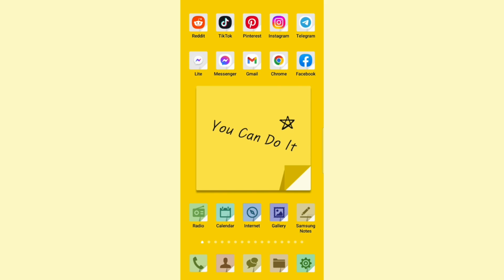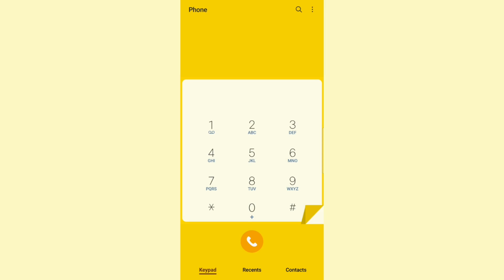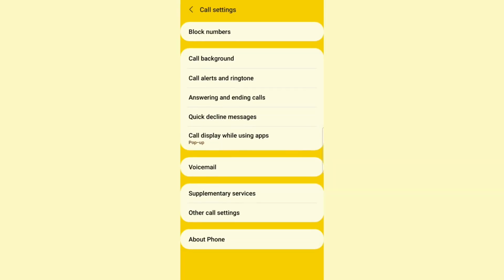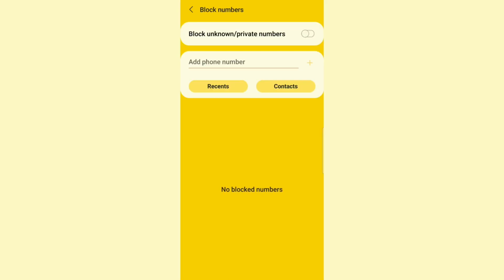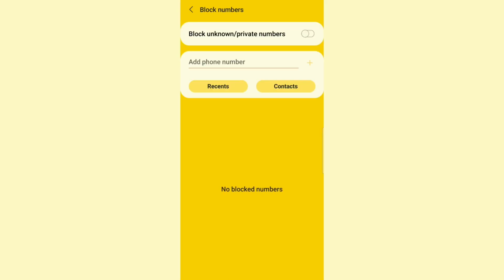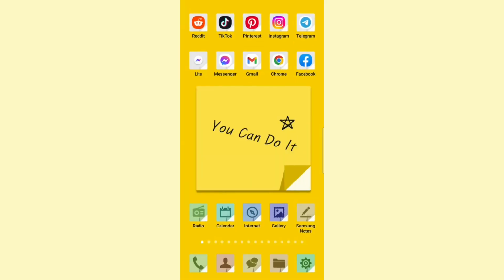How to Block Unknown Incoming Calls on Android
Learn How to Block Unknown Incoming Calls on Android. It is really easy to do and learn to do it in just a few minutes by following this super helpful tutorial.